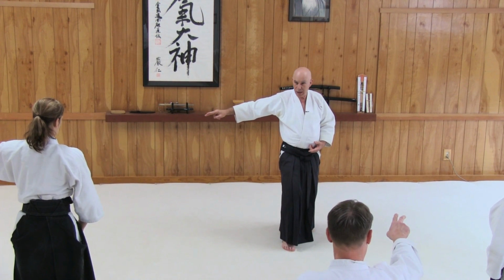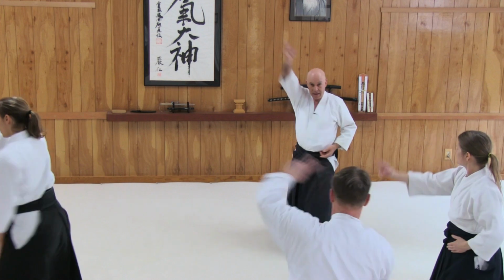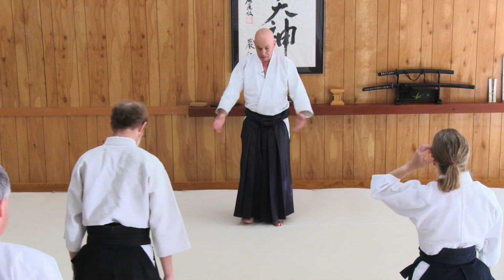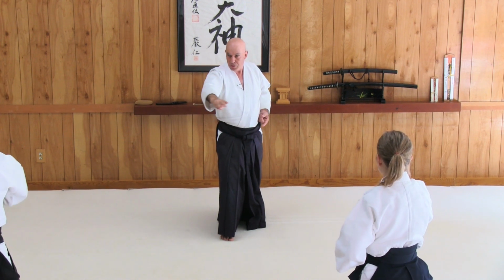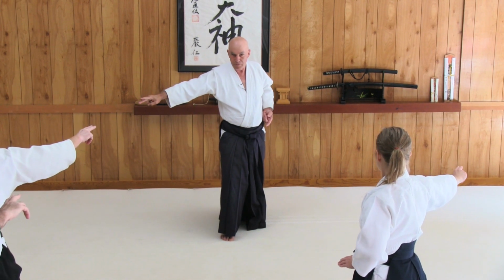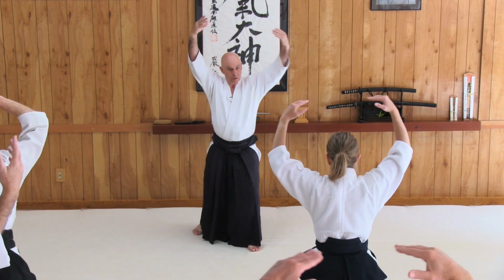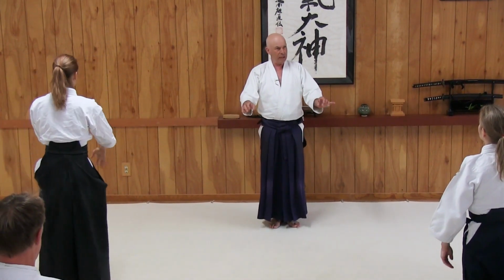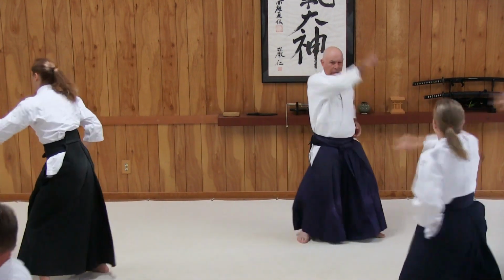William Gleason Sensei - Aikido Solo Exercises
William Gleason Sensei, Aikido 7th Dan, demonstrates a solo exercise combining both movement and sound (kototama).